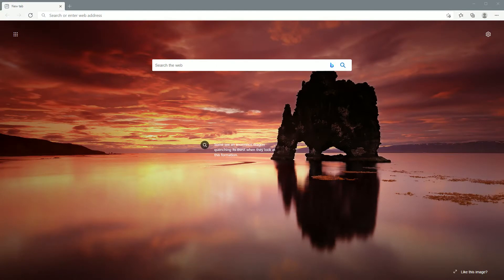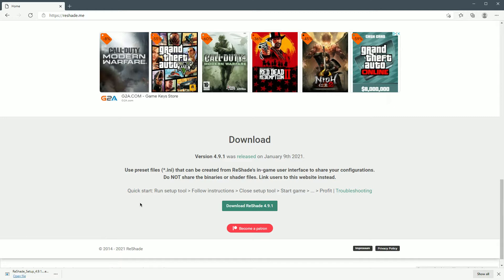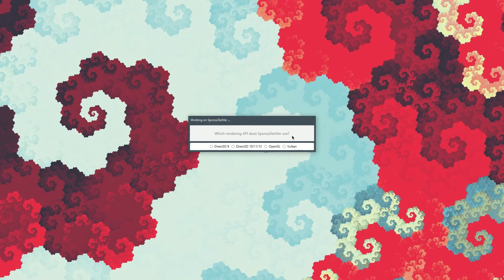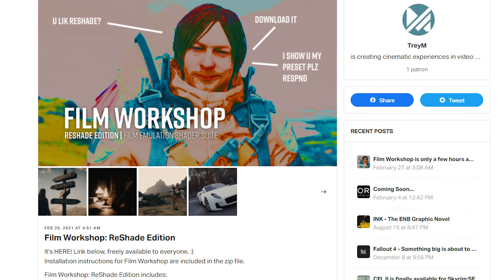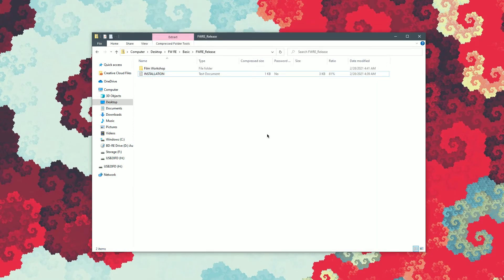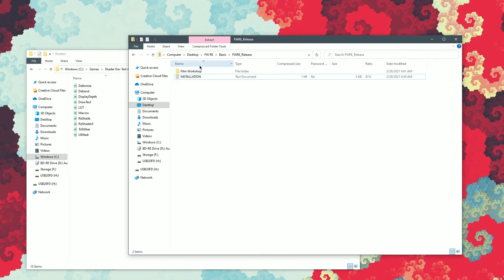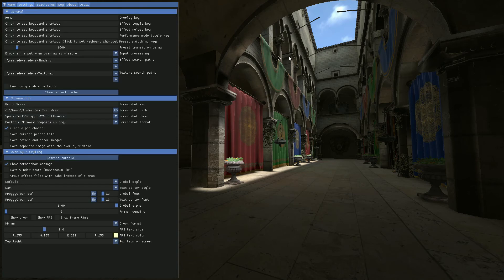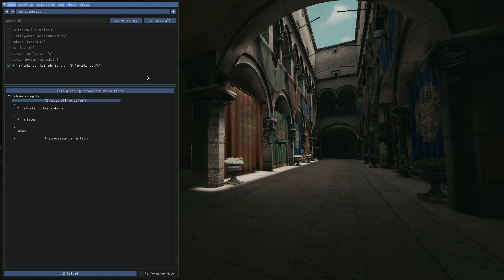TUTORIAL: Installing Film Workshop ReShade Edition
This is a quick video version of the included installation instructions for installing Film Workshop ReShade Edition.